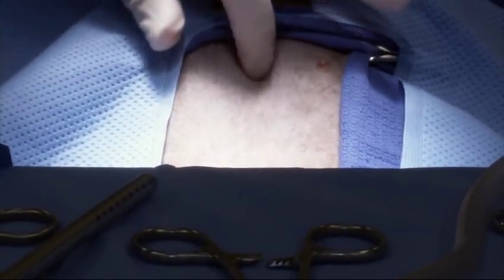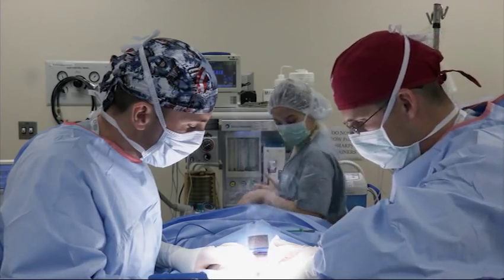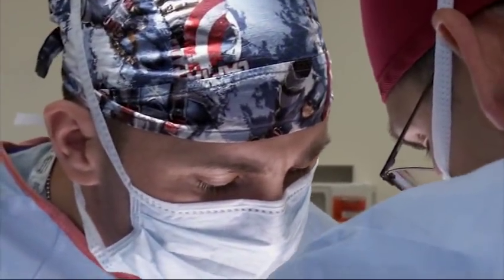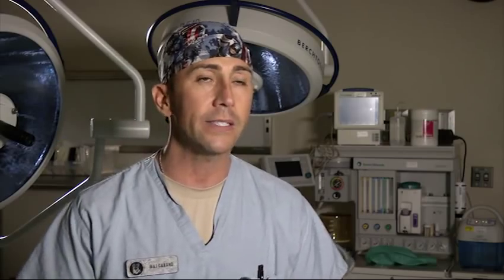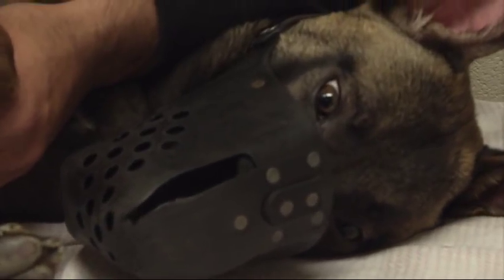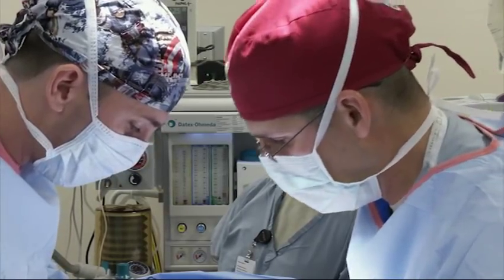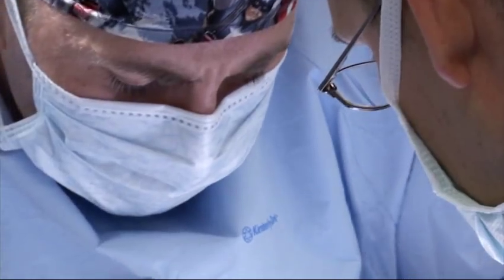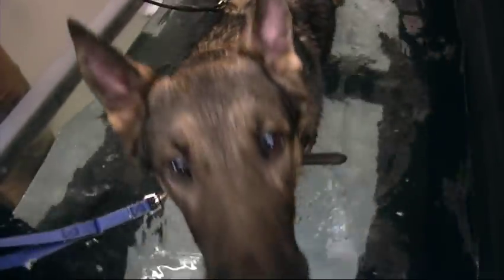Veterinary Chief of Surgery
My name’s Major Nic Cabano and I’m the Chief of Surgery for the Department of Defense Military Working Dog Veterinary Services.

One of the unique things about the Holland Military Working Dog Center is that we are the only role 4 facility within the world. Any patient that’s federally owned anywhere in the world within the Department of Defense umbrella, for definitive care is referred to our facility. JBSA Homepage

4.4.7.3. We will not allow: Comments or submissions that contain vulgar, profane, hateful or abusive language or images; personal attacks of any kind; or offensive terms that discriminate against specific ethnic, national or racial groups. 4.4.7.4. Comments that are spam, are clearly "off topic," or that promote commercial services or products. Comments should be limited to those relating to the U.S. Air Force. Comments that make unsupported accusations will not be permitted.

The appearance of external links on this site does not constitute official endorsement on behalf of the U.S. Air Force or Department of Defense. The Air Force does not endorse any non-federal government organizations, products, or services. Air Force does not exercise any responsibility or oversight of the content at external link destination(s).